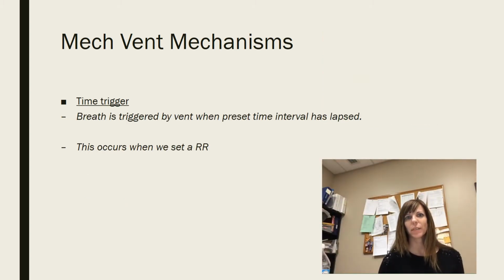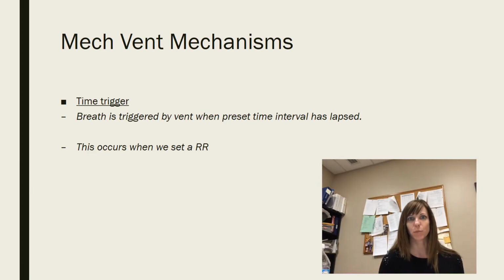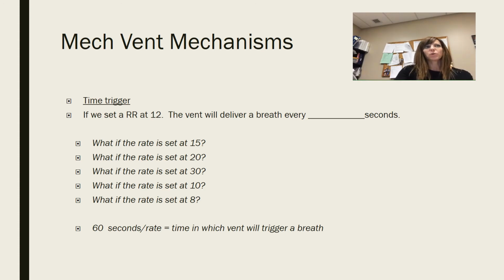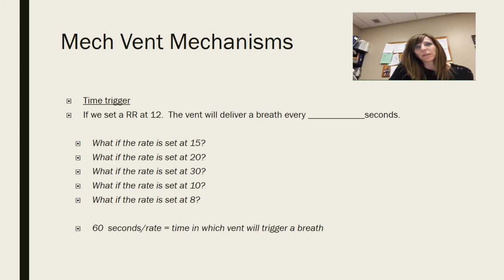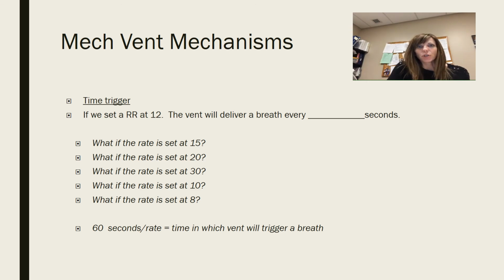LCC Respiratory Therapy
Intro to Mech Vent Chapter 3 Part 1